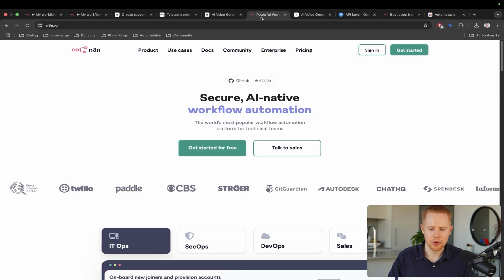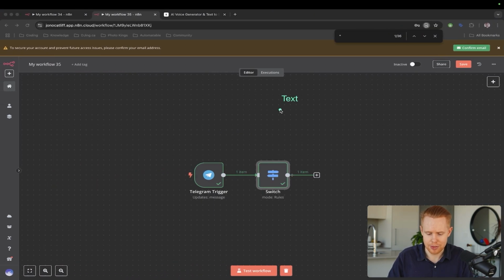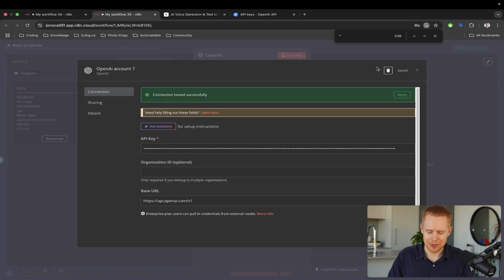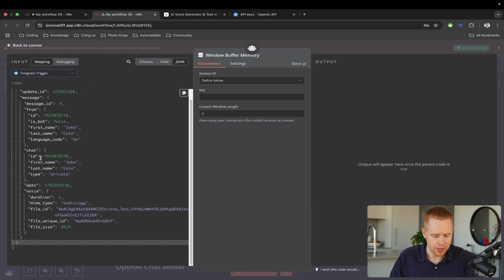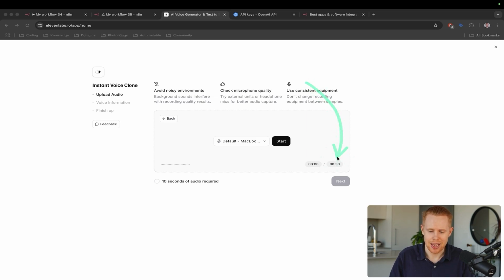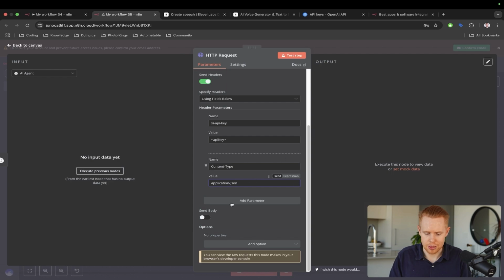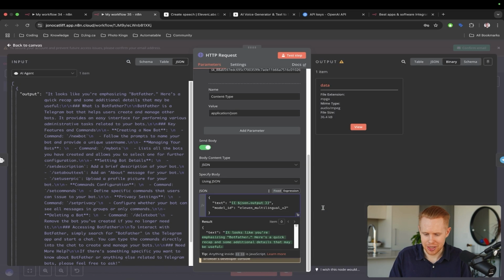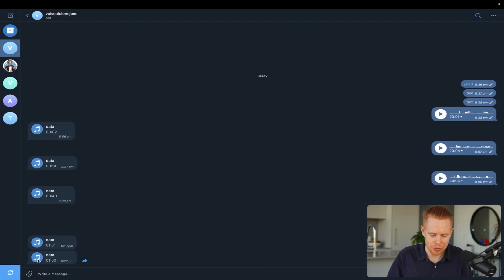I Just Built An AI Agent Clone Of Myself (n8n)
🌍 COMMUNITY

📚 SUMMARY
This video is a demo on how you can create a voice AI agent clone of yourself.

⌛ TIMESTAMPS
0:00 Intro
1:51 Connect Telegram
10:48 AI agent
14:38 Creating Elevenlab voice clone
30:48 Conclusion